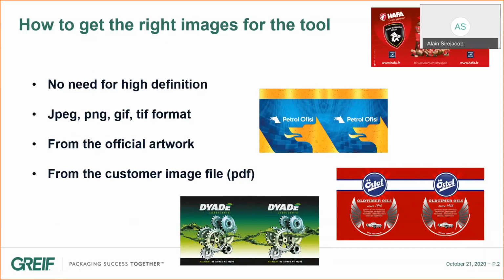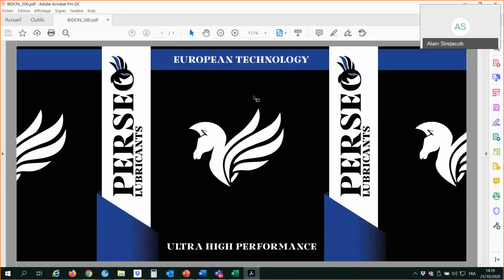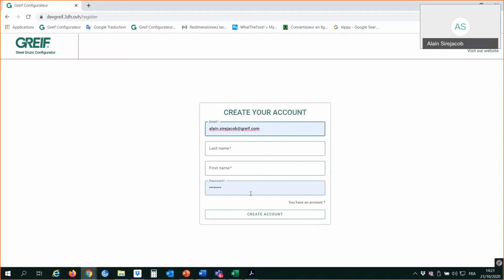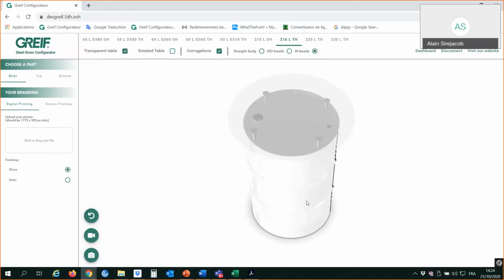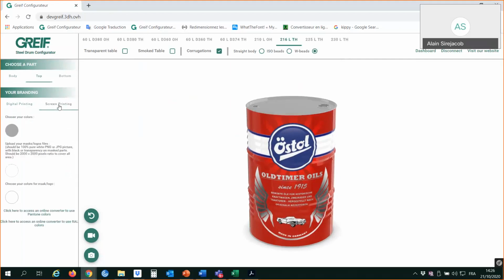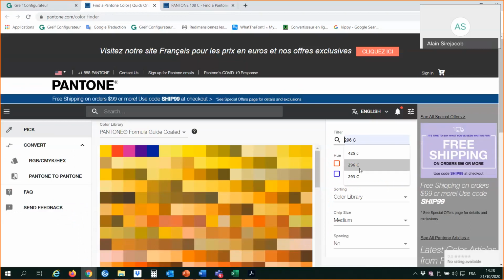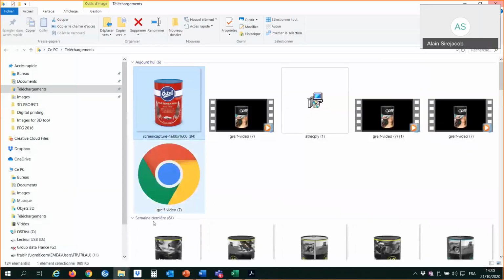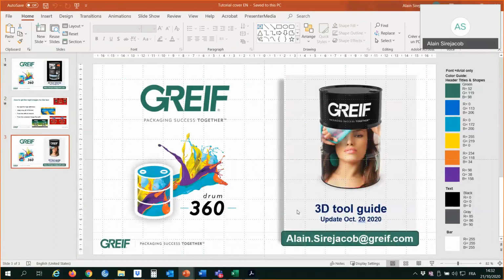Drum 360 3D Tool Configurator Tutorial